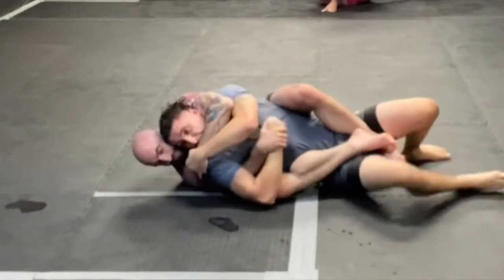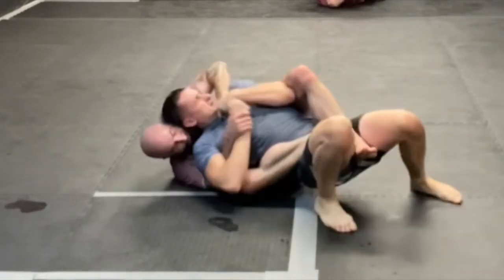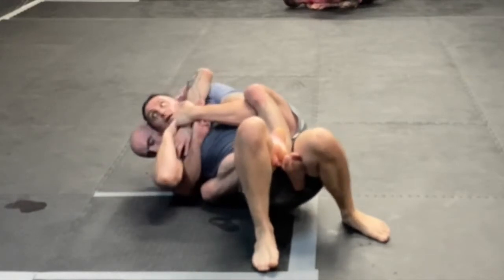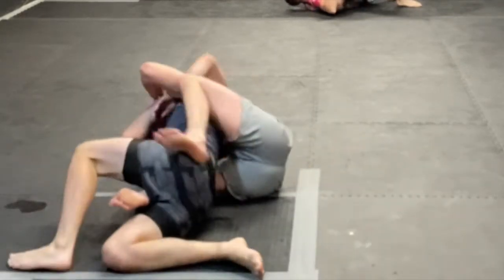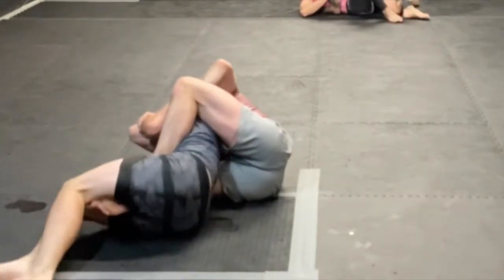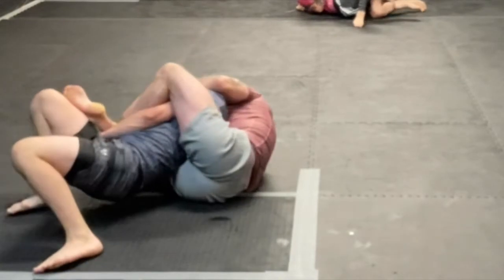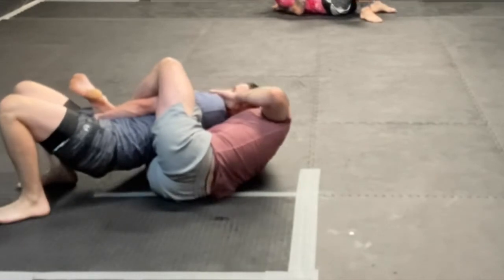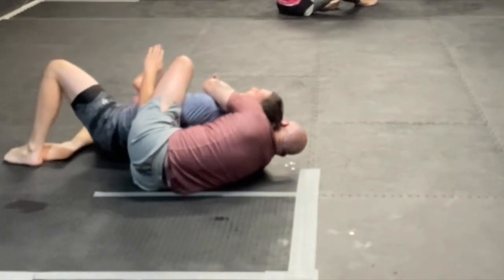ArmTrap Rear Naked Choke - live roll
A breakdown of some hand trapping leading to a rear naked choke from a live roll.

When you get the back, trapping your opponents arms using your legs can leave them unable to fight off the choke

Thanks to Adapt Jiu Jitsu for the swag- check them out!

Hippo10 at checkout saves you some cash